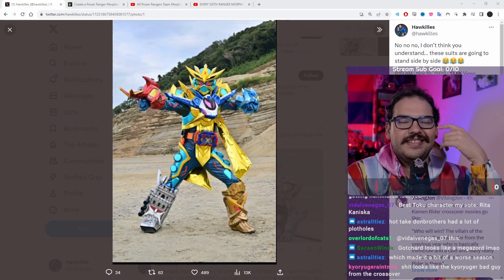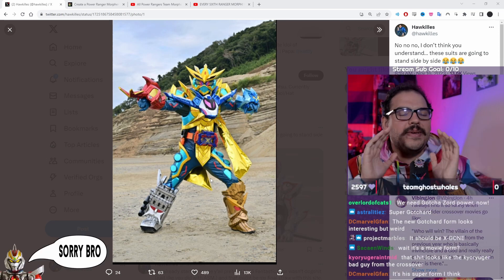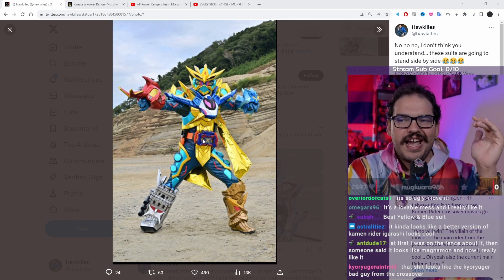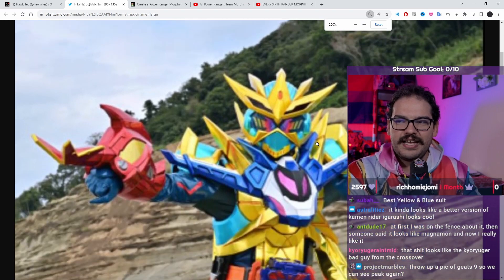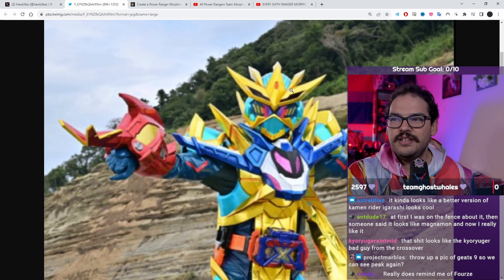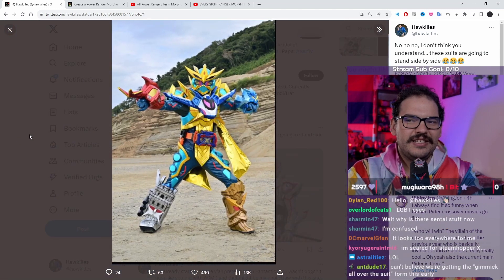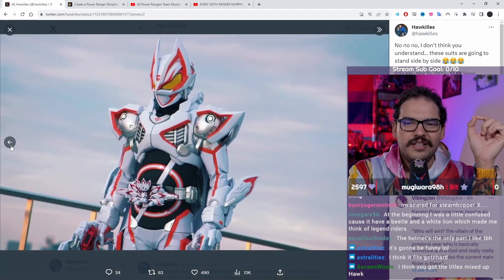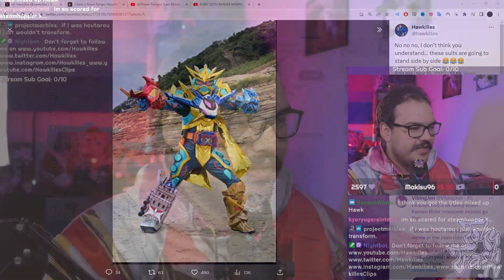Super Gotchard Revealed!